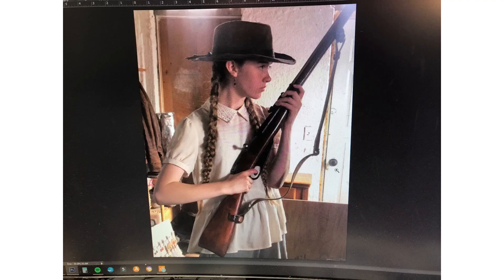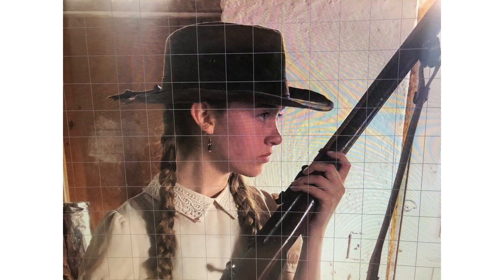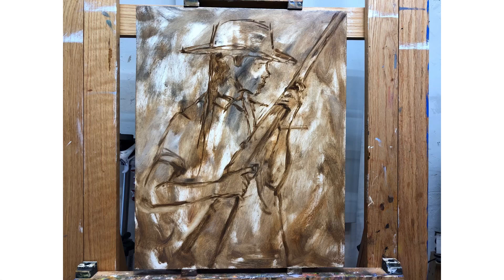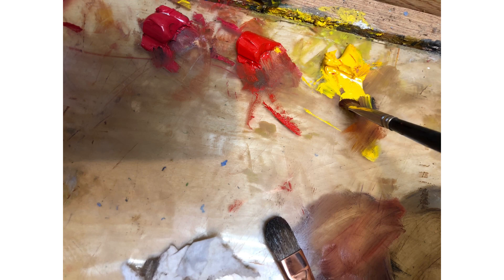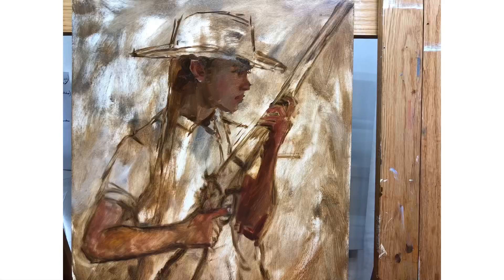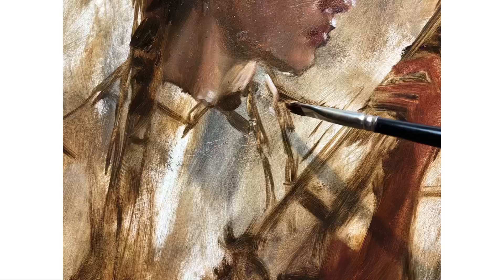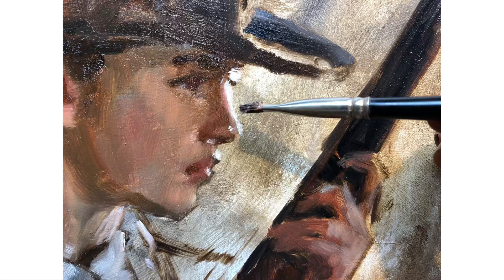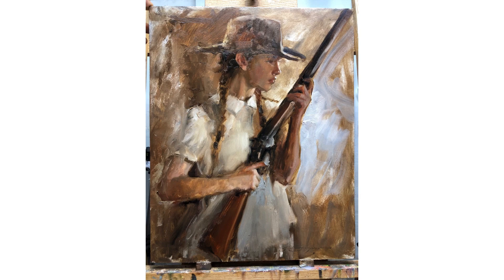Western portrait in 9 minutes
(Actual elapsed time was just over an hour). Let me know if you like or dislike this slideshow format (it’s a lot easier to shoot and upload, but that’s only good if people like it 😁). Anyway, hope you enjoy and I love hearing from you in the comments!